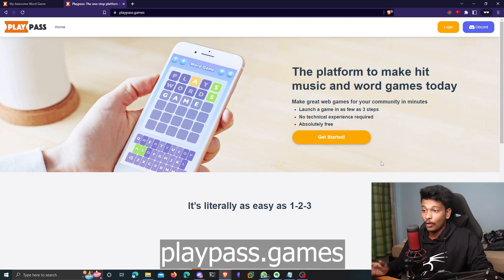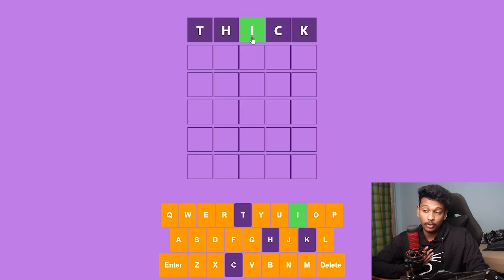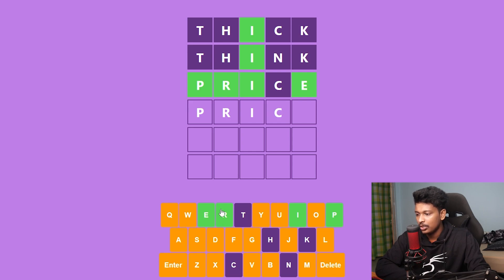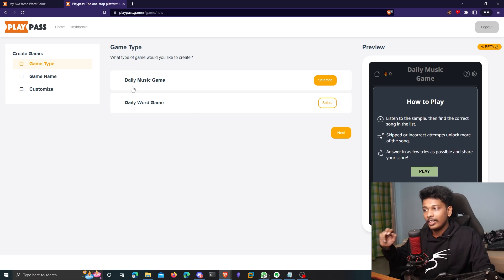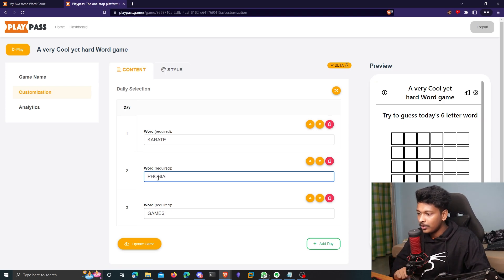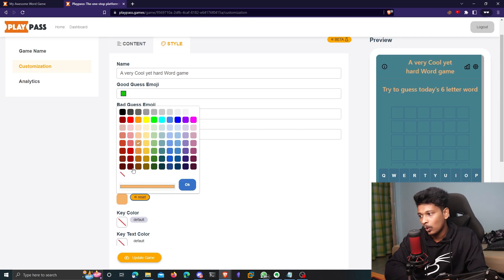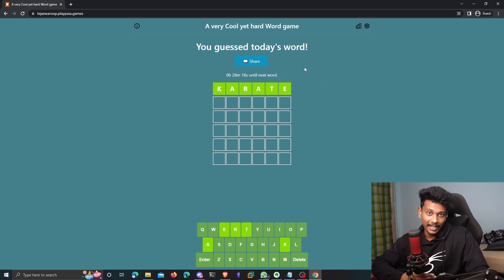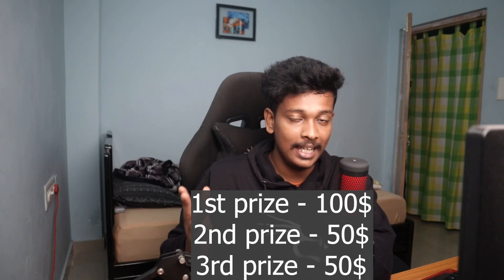How to create your OWN Word Game in 5 Minutes! (and win 100$!)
Create your own Word Game or Music Game in under 5 minutes without writing any code using Playpass

Using Playpass, you can create your own game and share it with your community, organize fun contests, etc.

CONTENT DETAILS:
Playpass is organizing a contest for my viewers and you can win up to 100$. The top 3 games which have the highest daily active users over a span of 30 days will win an Amazon or Visa Gift Card. Use the form below to submit your game and enter the competition.
1st Prize wins 100$
2nd Prize wins 50$
3rd Prize wins 50$
So go ahead and create your own game on Playpass!

If you want to provide any feedback to the Playpass team, you can join their Discord